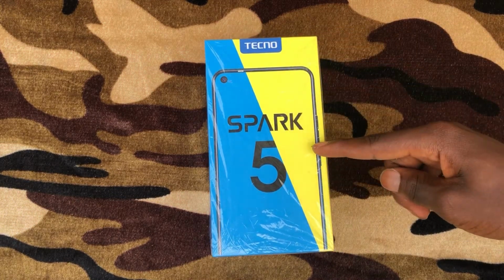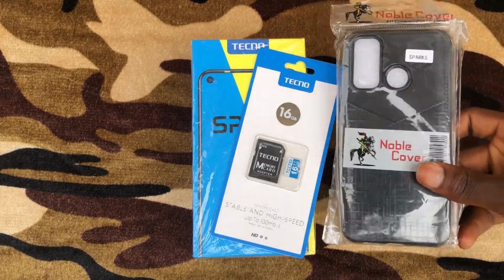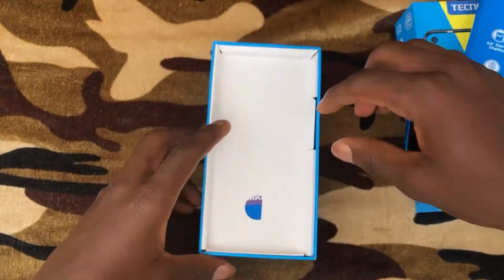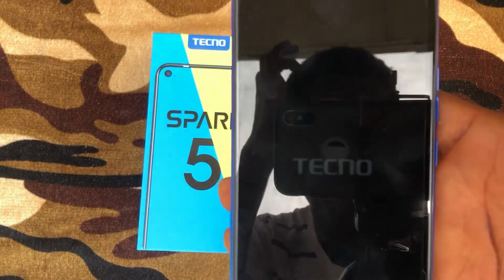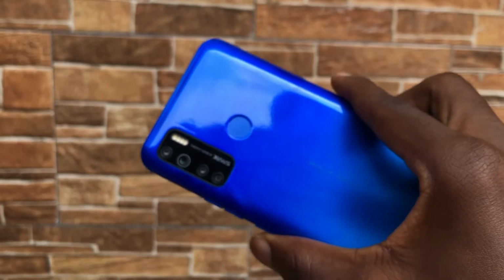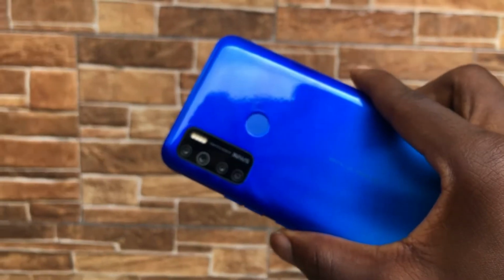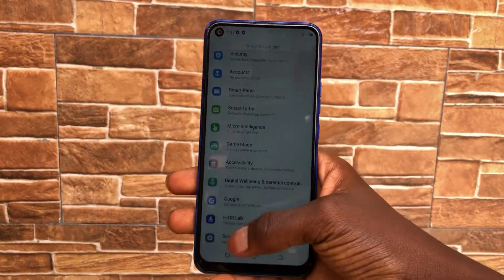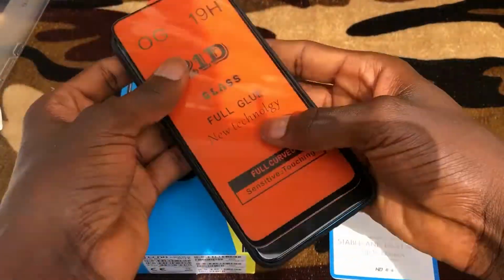TECNO SPARK 5 Unboxing and Review 2020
Here is the Unboxing and review of the Tecno Spark 5 in 2020 after three months of availability in the phone market. For those of you still in doubt of whether or not to get this Tecno mid-ranger, this absolutely is for you. I clearly outlined the pretty cool features and specifications of the Spark 5 after the unboxing. This video also includes every necessary information you might have longed looked for. So, why don't you go grab some popcorn and milk before watching.